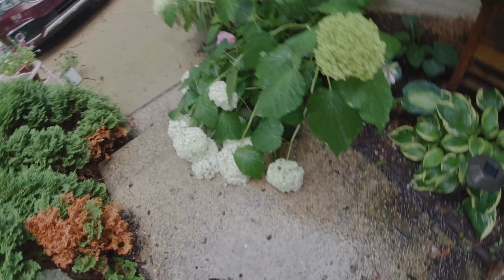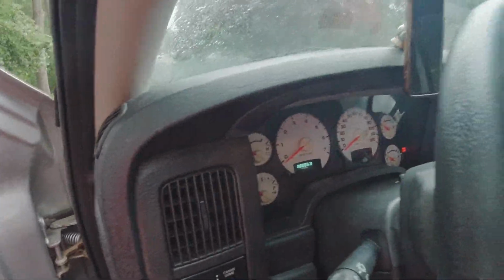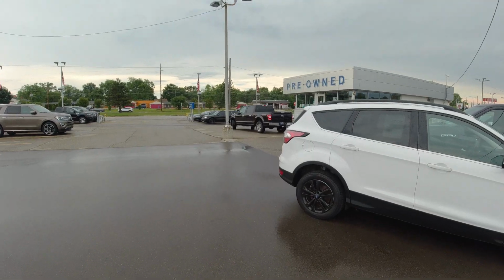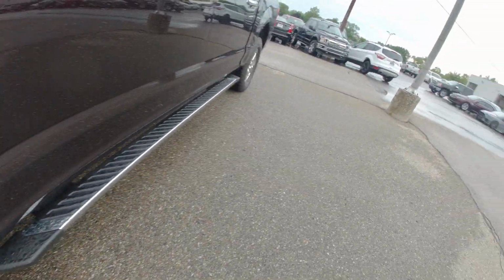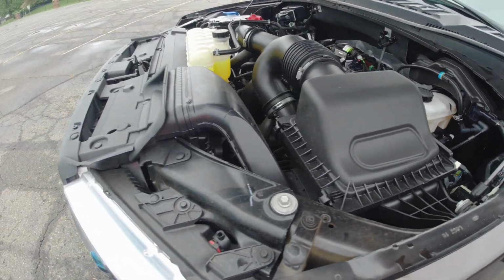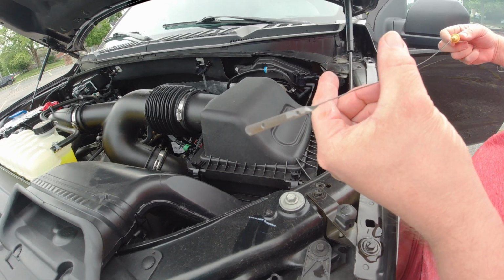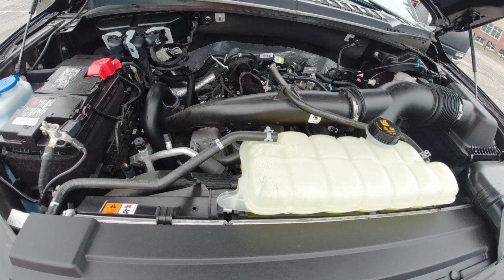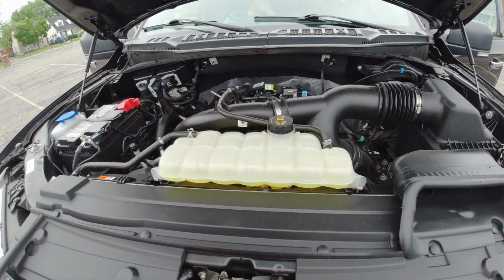Ford F 150 vs Dodge Ram 1500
I am looking to buy a new-ish Ford F150 or Dodge Ram 1500. I dont think I need a 3/4 ton like my old Ram 2500 anymore. Here I give my reviews of my first impressions of the Ford F150 and the Dodge Ram 1500.